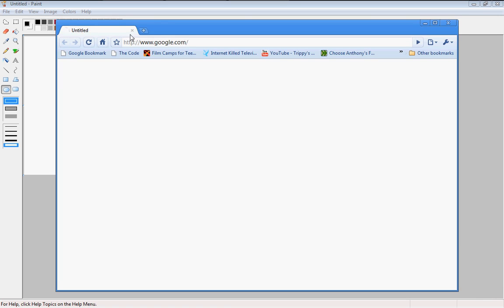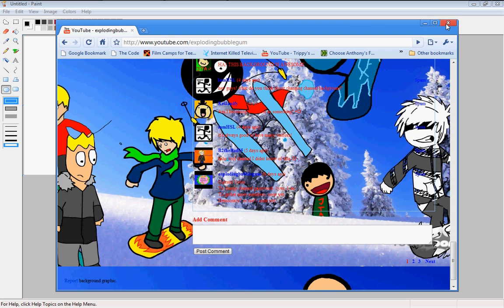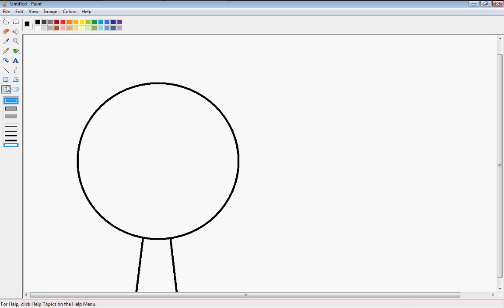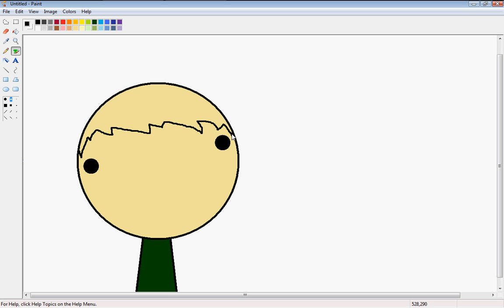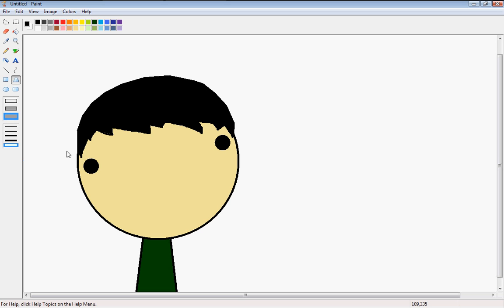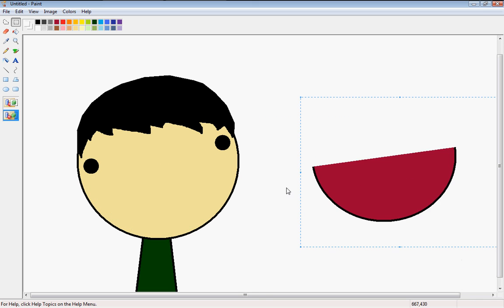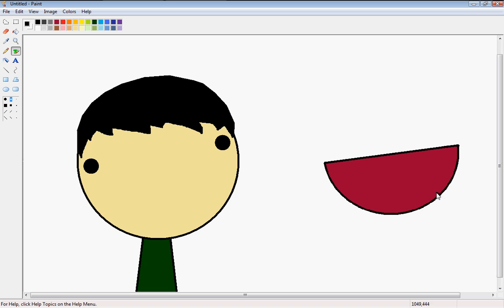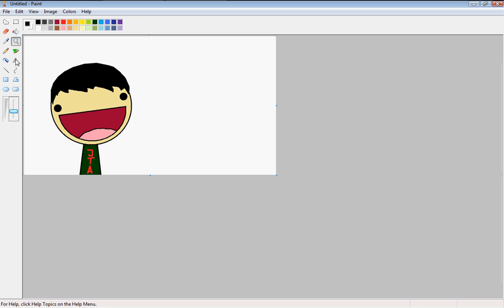How to Draw Me (JustinTimeAnimations)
ME. YES.